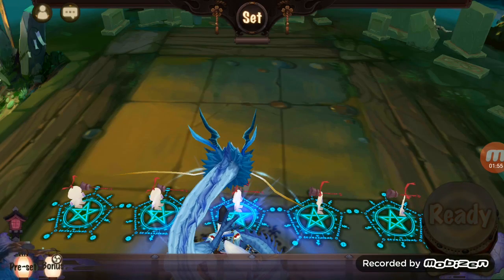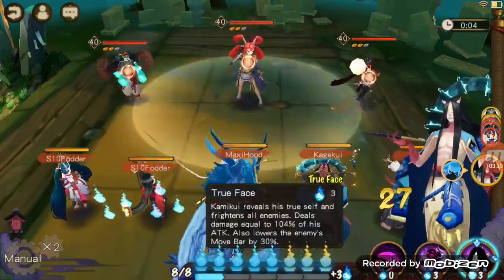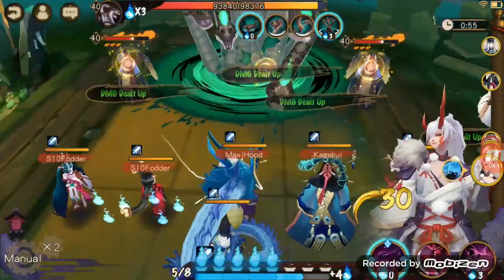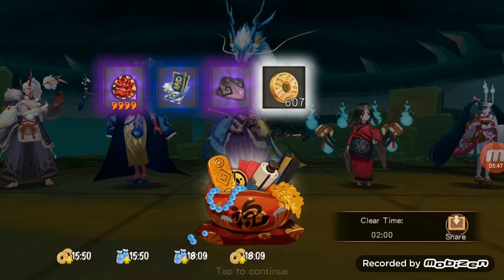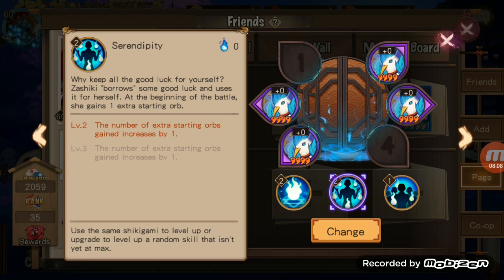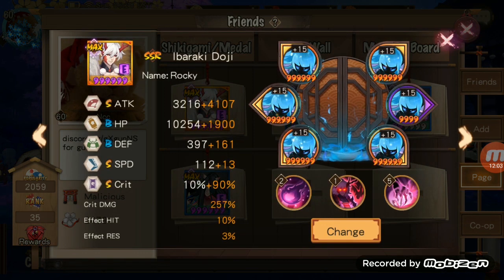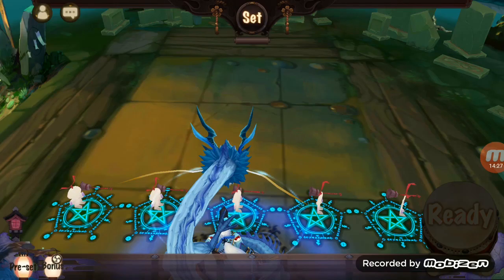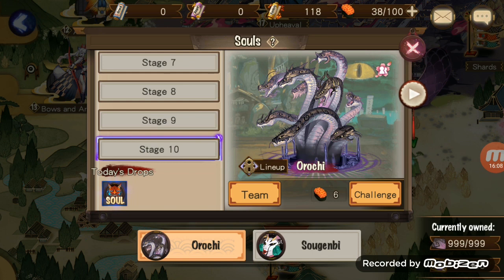Onmyoji Teams - NCC's Endgame Orochi Team